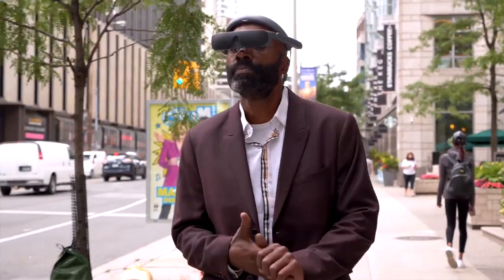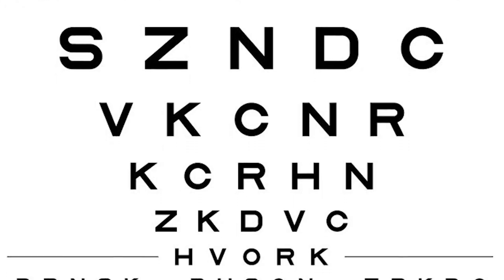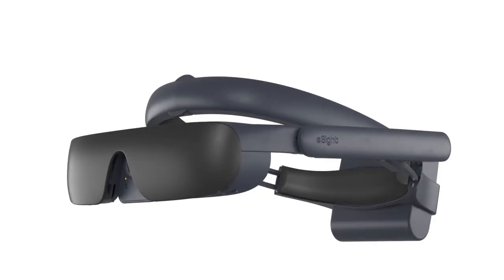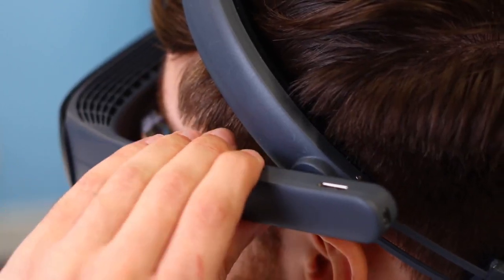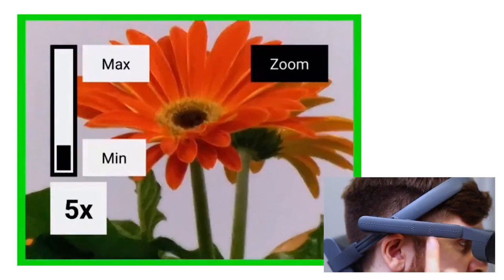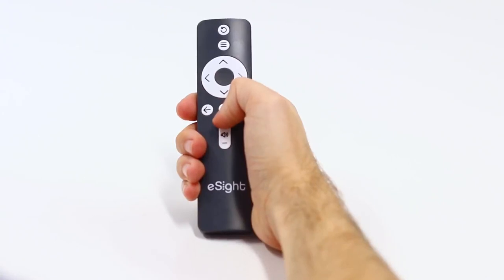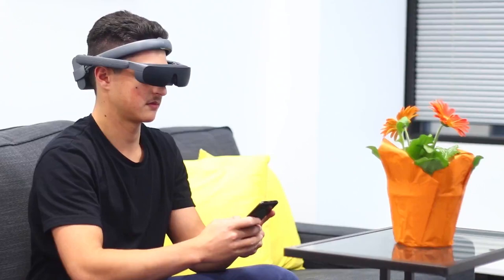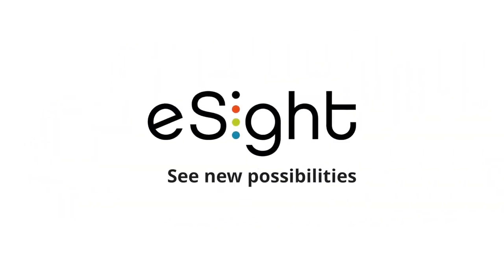eSight 4 Demonstration: See how it works, who it can help, and all key features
Get a hands-on look at eSight 4, from its patented bioptic tilt and halo comfort band offering mobility and all-day comfort, to its advanced software and vision controls.

ABOUT eSIGHT:
eSight is a breakthrough technology that allows the legally blind to actually see, be mobile, and independently carry out virtually all Activities of Daily Living. Best of all, eSight requires no surgery.

HOW DOES eSIGHT WORK?
eSight houses a high-speed, high-definition camera that captures everything the user is looking at. eSight’s algorithms enhance the video feed and display it on two, OLED screens in front of the user's eyes.

Learn if eSight will work for you or a loved one

HOW TO GET eSIGHT:

to provide us with more information about you or your loved one. One of our Vision Advocates will be in touch with you to discuss the next steps.